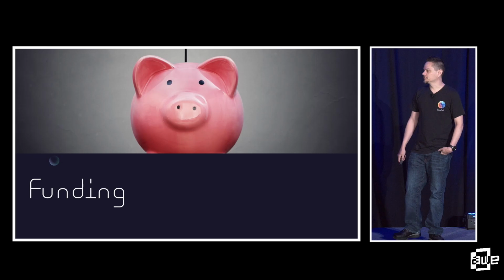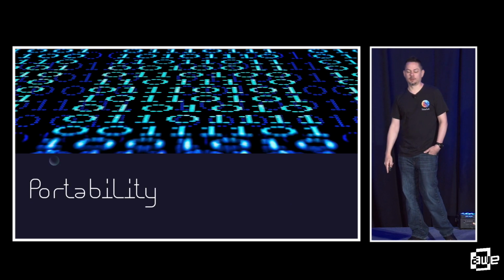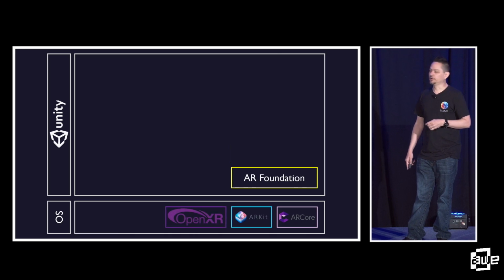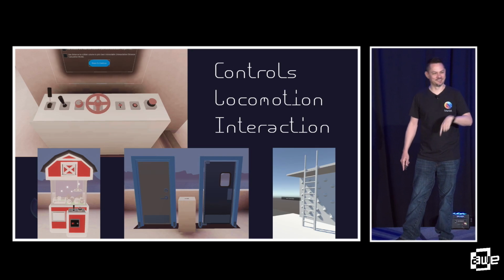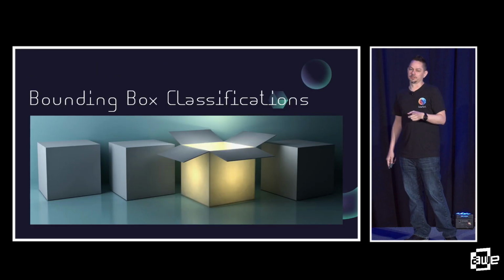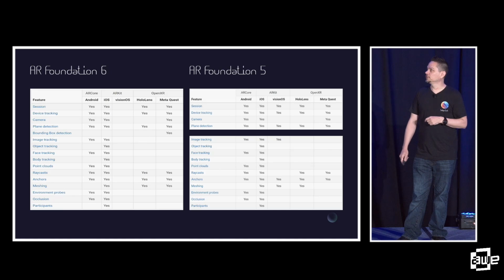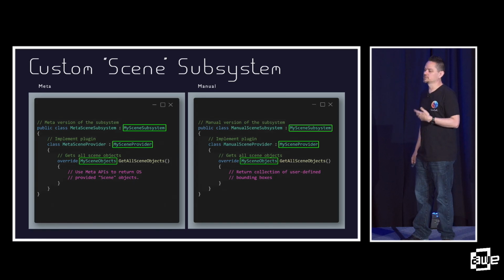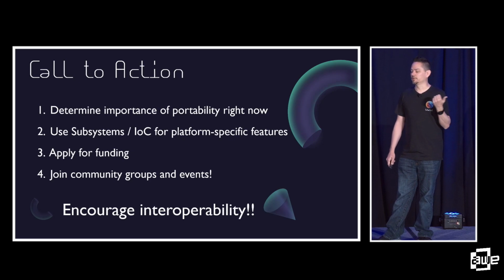Launching Strong XR Projects: Funding, Cross-Platform Compatibility, and Future-Proofing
By Jared Bienz

Join us as we explore challenges often faced when starting new XR projects and the means to overcome them. We'll learn about sources for funding, and strategies to make code portable while also delivering premium experiences on each platform. We'll explore the role of Unity XRI in cross-platform development, and highlight key differences with native APIs on Vision Pro and Quest. We'll also discuss unique advantages these platforms have to offer, and gain key insights into navigating funding conversations without compromising future portability. Don't miss out on actionable tips to support your next endeavor!